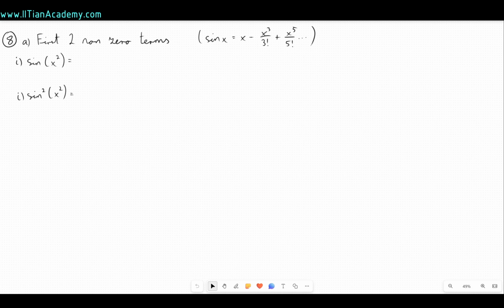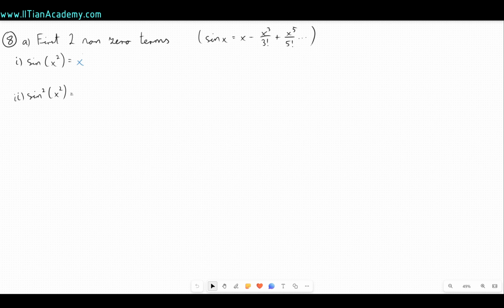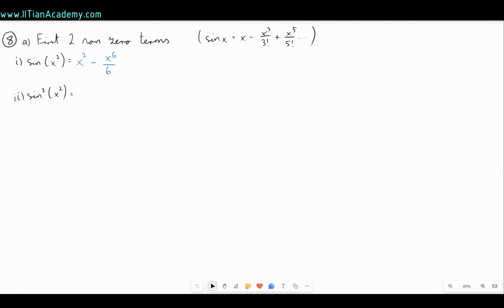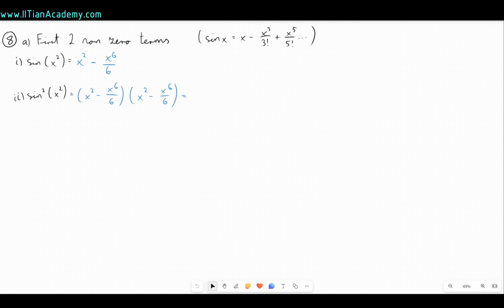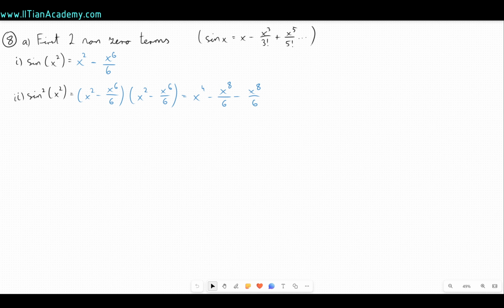IB DP Math AA HL – 2024 May TZ1 Paper 1 Q8a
Past Paper for IB DP Math 2024 May Mathematics Analysis and Approaches paper 1 TZ1 HL question and detailed solution. For Complete IB Courses, Lessons , Past Years Question and Practice,